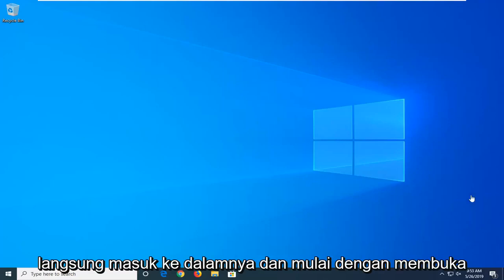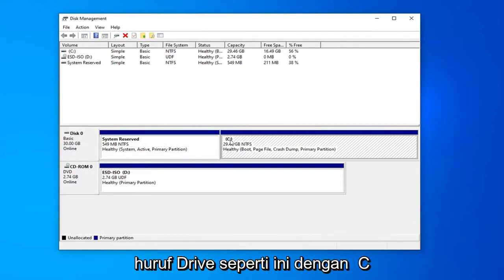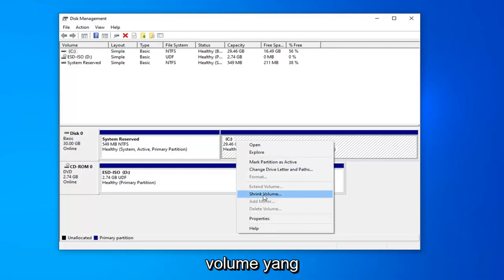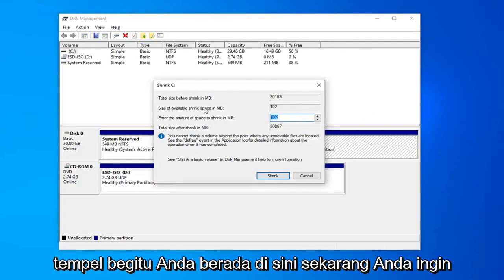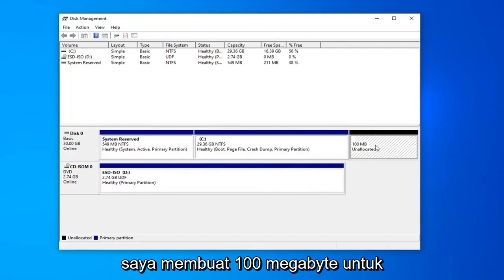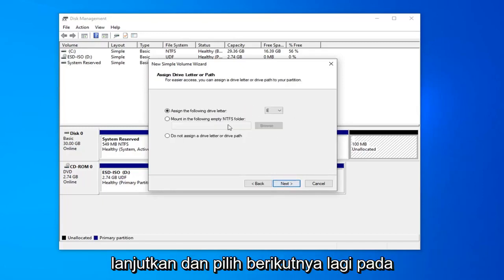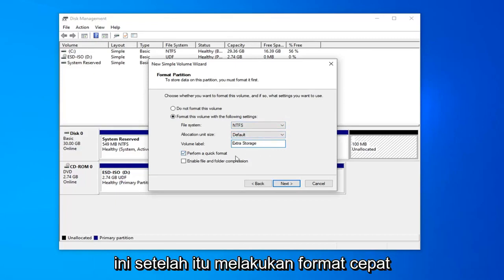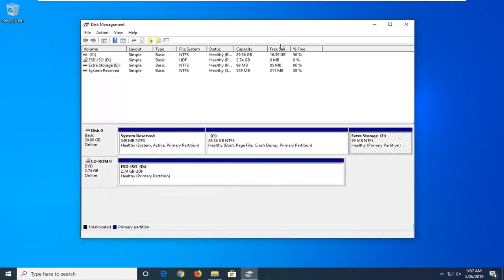Cara membuat Partisi Baru di Windows 10/11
Cara Membuat Partisi Hard Drive Baru Di Windows 10 dan Windows 11 [Tutorial Singkat]

Mempartisi hard drive Anda adalah cara yang bagus untuk mengatur file, folder, dan aplikasi Anda ke dalam drive virtual mereka sendiri. Meskipun ada keuntungan memiliki beberapa drive fisik untuk tujuan yang sama, dengan meningkatnya hard drive multi-terabyte, mempartisi satu drive adalah metode yang layak untuk memberi sistem Anda fungsionalitas multi-drive dengan banyak ruang pada masing-masing, tanpa mengupas keluar untuk perjalanan kedua.

Jika Anda baru saja membeli drive baru dan ingin membaginya, Anda harus mempartisinya sebelum menggunakannya. Baik Anda bekerja dengan drive baru, atau hanya ingin mempartisi drive yang sudah ada, prosesnya hampir sama. Untungnya, mempelajari cara mempartisi hard drive Anda di Windows 10 cepat dan mudah. Jika Anda mengikuti langkah-langkah di bawah ini, kami akan membantu membawa Anda dari sistem drive tunggal, ke sistem dengan drive virtual sebanyak yang Anda inginkan hanya dalam beberapa langkah cepat.

Masalah yang dibahas dalam tutorial ini:
buat partisi baru dari ruang yang tidak terisi windows 10
buat partisi baru dari drive yang ada windows 10
cara membuat partisi baru windows 10
buat partisi baru di windows 10
buat partisi baru di windows 7